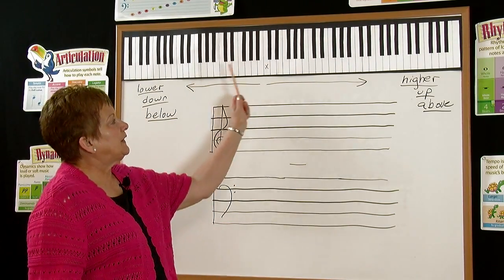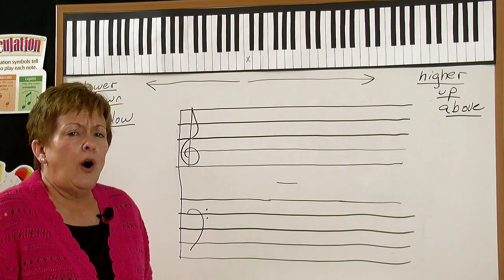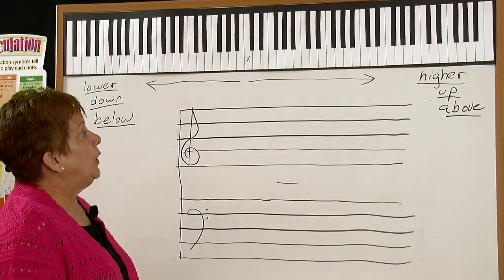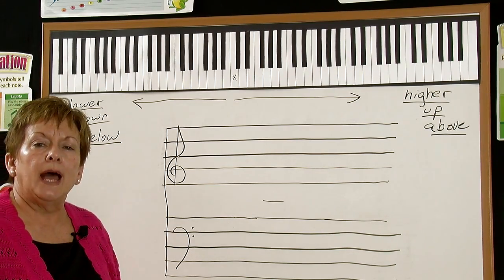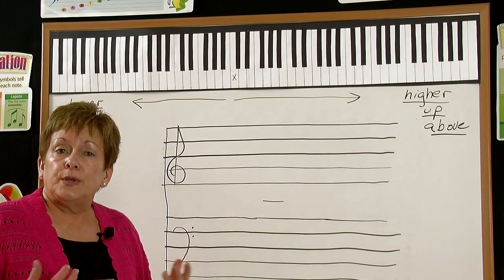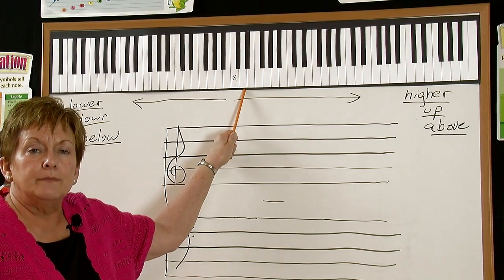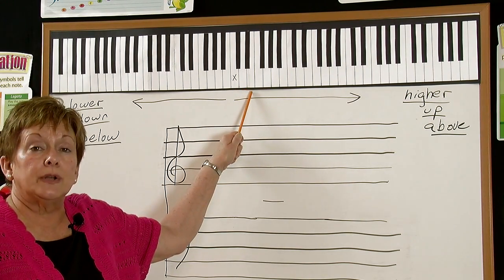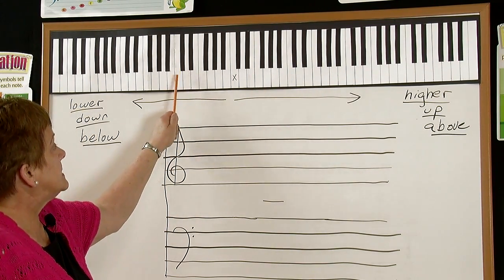The Musical Keyboard - Sample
- Lesson sample from The Musical Keyboard, part of the Music@Home series from Jean Stauffer.